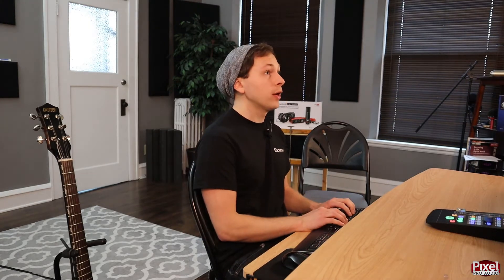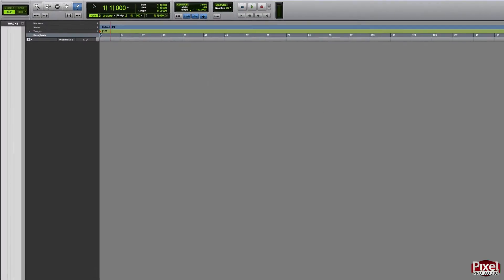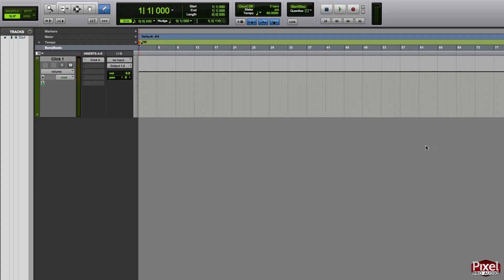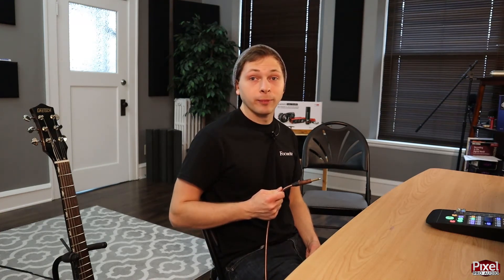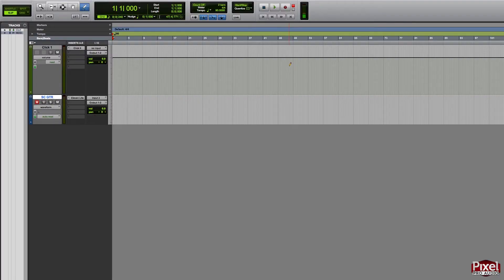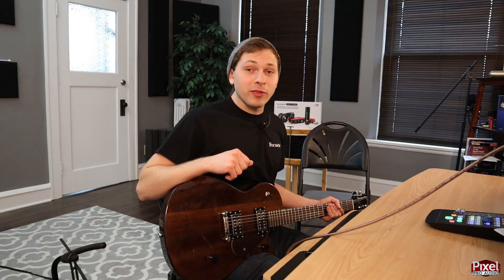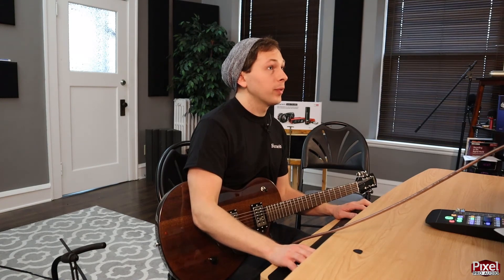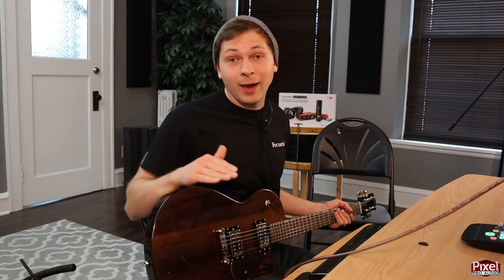Getting Started in Pro Tools and Pro Tools|First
This is how to get started recording in Pro Tools and Pro Tools|First. This was part a larger video "How to record a whole song using only the Scarlett Solo Studio Bundle."

Signal Chain: Three Aston Stealth Microphones with Rode WS2 windscreen plugged directly into a Focusrite Clarett 8PreX, and finished off with a little processing inside StudioOne.